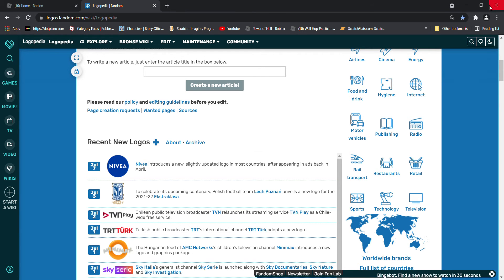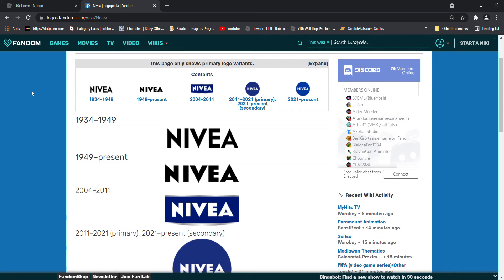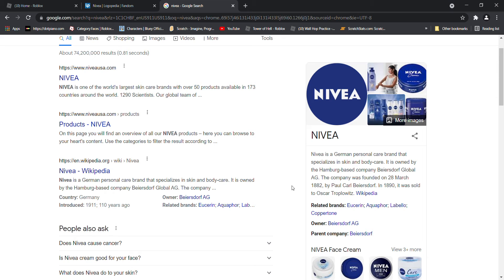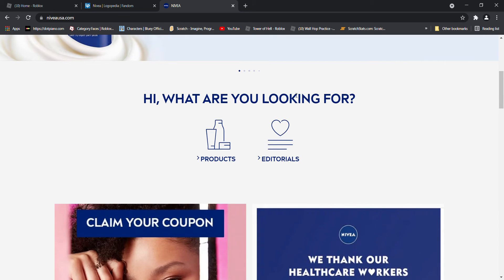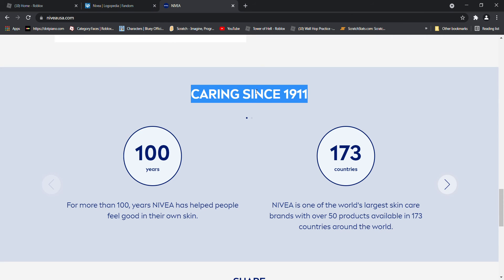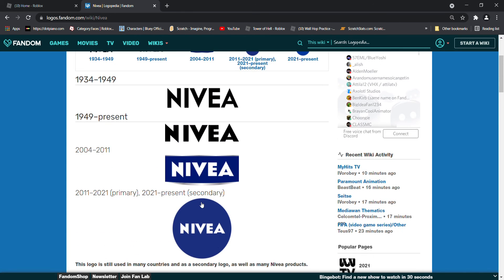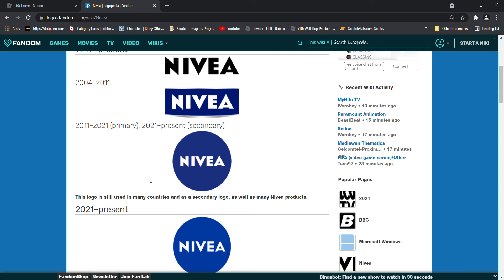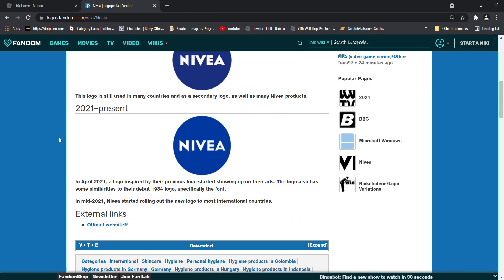Logo History #7 - Nivea (100 SUBS SPECIAL)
What is Nivea?

Nivea is a German personal care brand that specializes in skin and body-care. It is owned by the Hamburg-based company Beiersdorf Global AG. The company was founded on 28 March 1882, by Paul Carl Beiersdorf. In 1890, it was sold to Oscar Troplowitz.